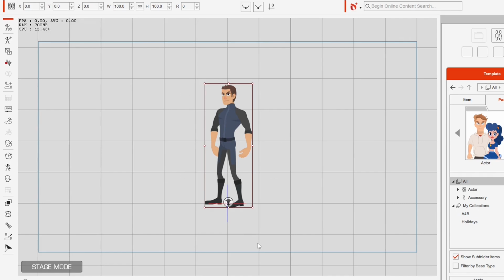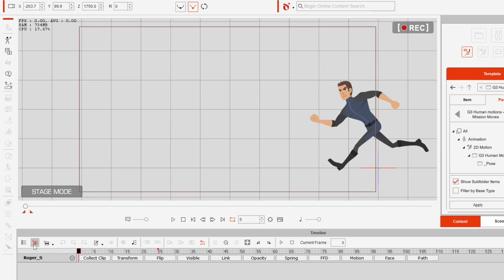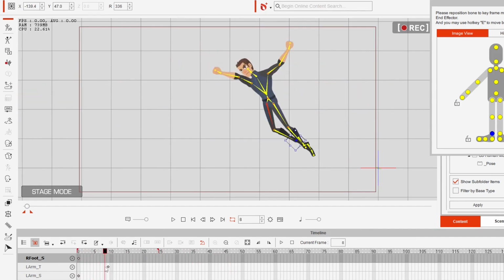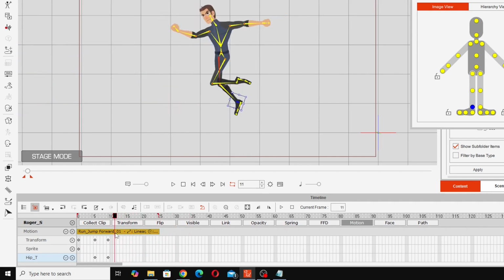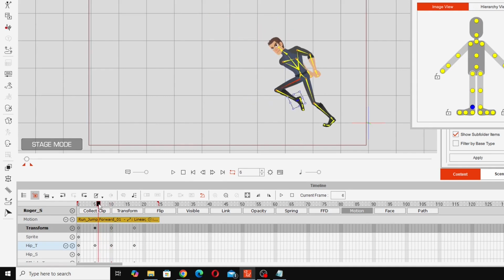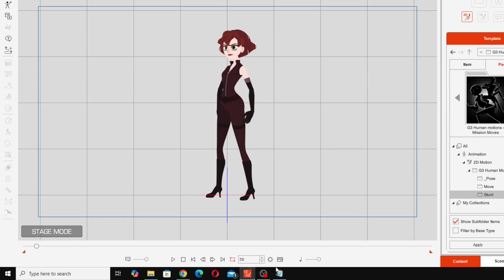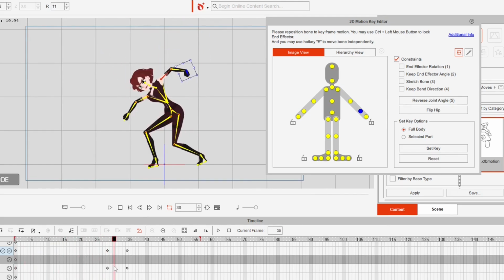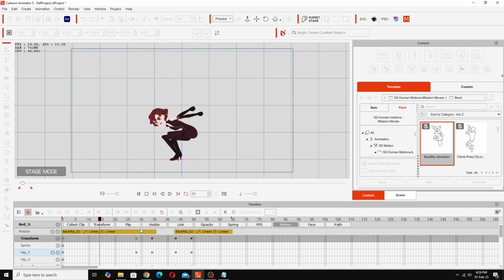Master Cartoon Animator 5: Customize Pre-Animated Motions the Easiest Way - Reset Button Bracketing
Learn The Fast, Easy Way to Rig a Character in Cartoon Animator and how to animate your character - Free Complete Beginner Course

If you've ever tried to customize a pre-animated motion clip in Cartoon Animator and messed up the entire motion clip's animation in the process then Reset Button Bracketing is the solution you've been looking for.

Reset Button Bracketing is a variation of my Bracketing technique for customizing pre-made motion clips without the headache of breaking the clip's entire animation. It's easier to remember, and just a tad faster to implement.

X (Twitter): @etourist
Threads: @etourist.tet
Tic Tok: @etourist.tet
Pintrest: @arttimeproductions